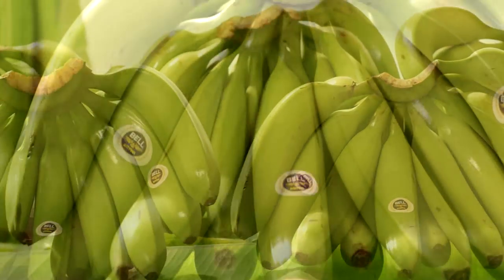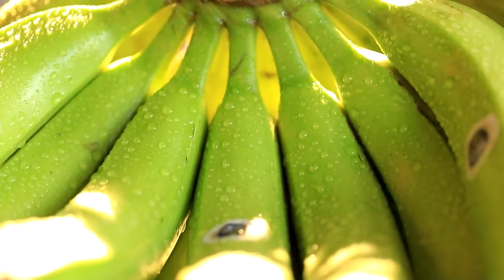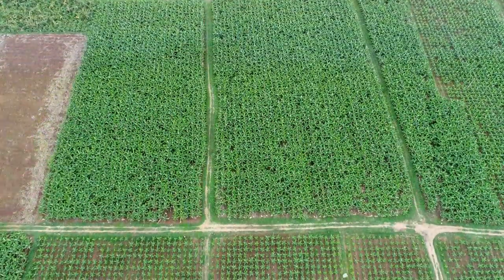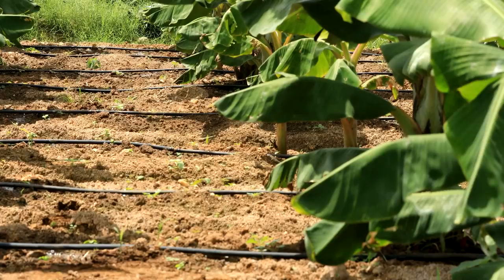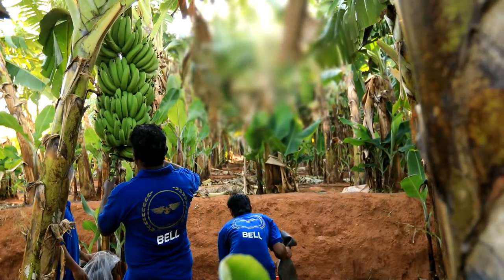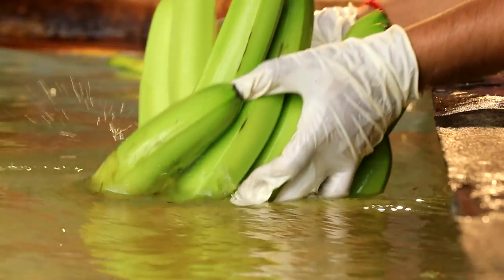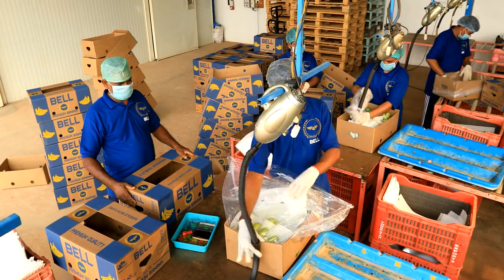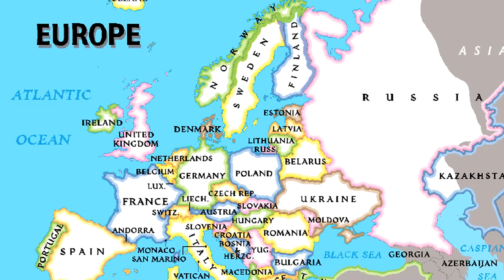BELL BANANA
Bell Company is a worldwide team of growers, packers, processors, shippers and employees is committed to consistently providing high quality fresh fruit, vegetables, and food products, while protecting the environment in which all the products are grown and processed. Bell always have a standard to quality, production and transportation technologies, continuous improvement through research and innovation approach as per the current market scenario. Bell is committed to nutrition education to communicate to the public the health benefits of eating a diet rich in fruits and vegetables. Bell is a unique brand handle multiple commodity and delivers at right time globally.